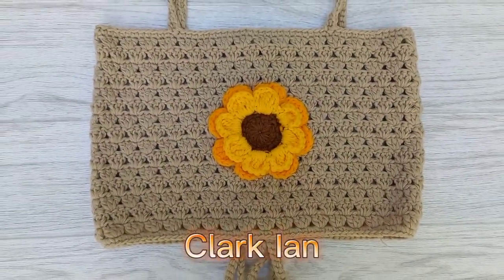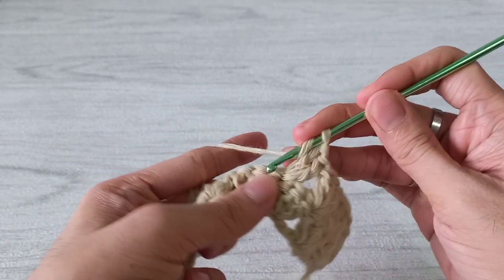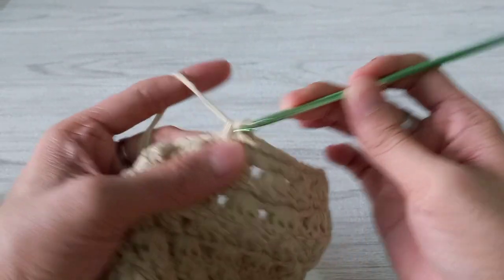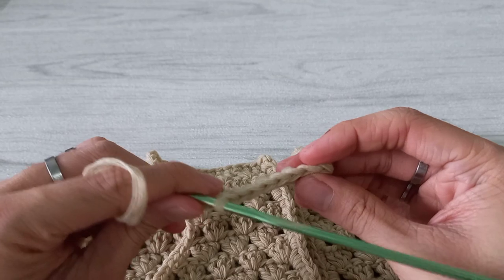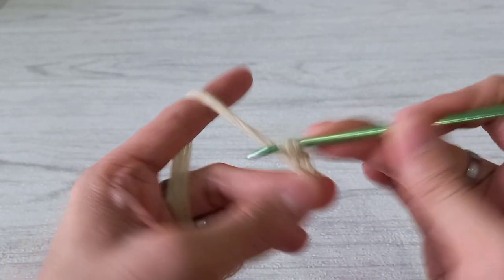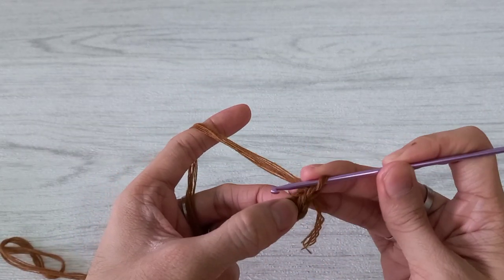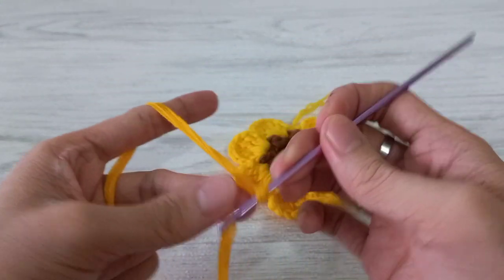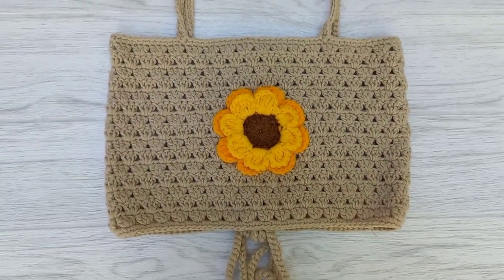Crop Top Crochet / Easy Pattern / Clark Ian Tuazon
Crop Top Crochet Easy Pattern